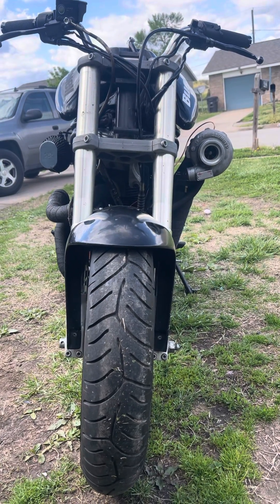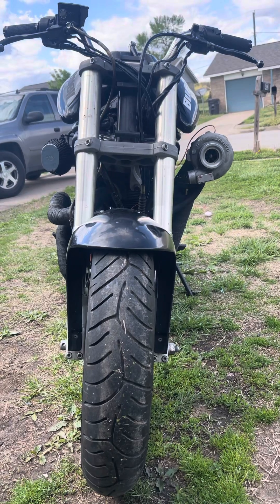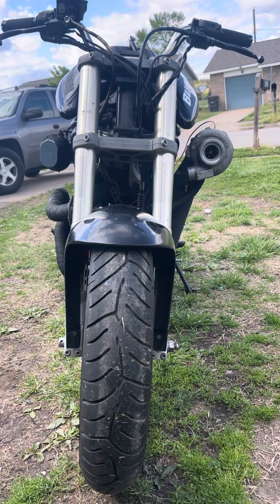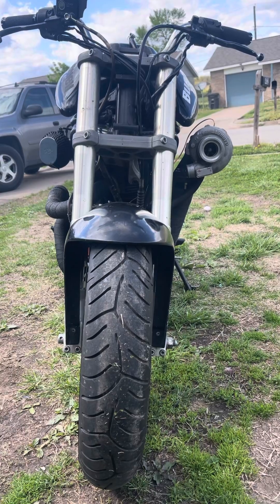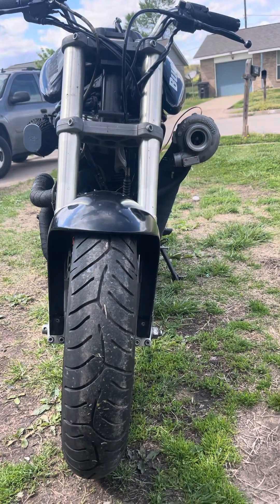Turbo buell s3T